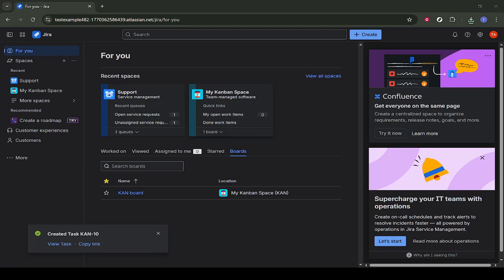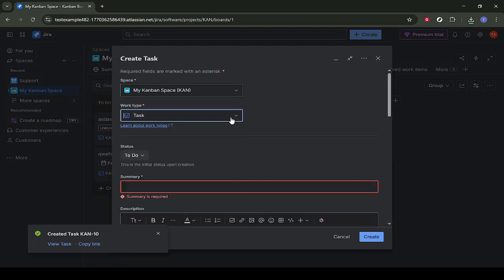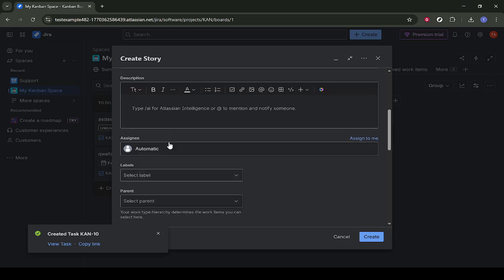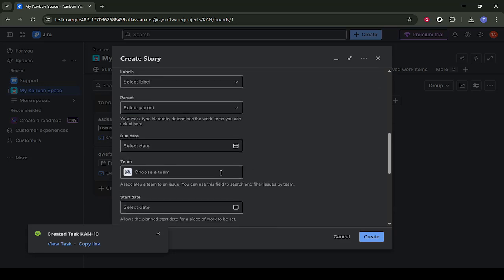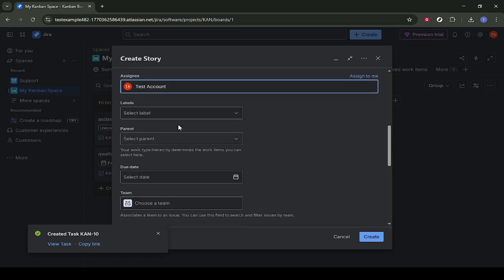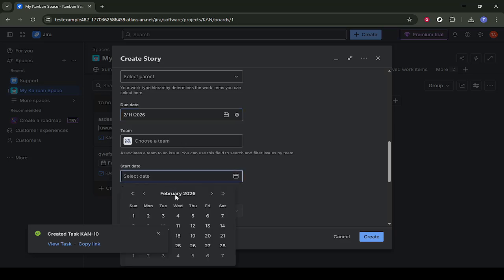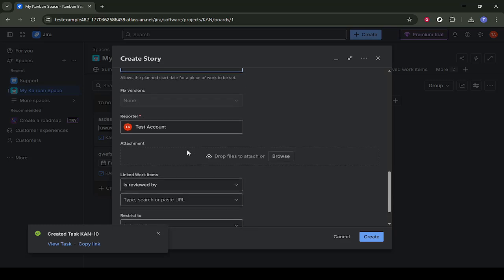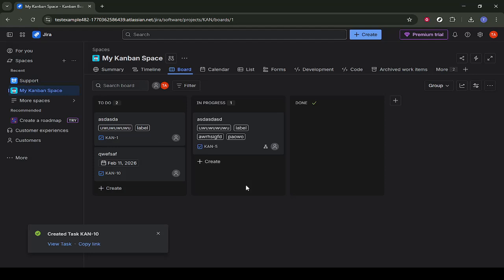How To Create A User Story In Jira [2026 Guide]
In today's video we cover: Jira tutorial, user story guide, create user story, Jira project management, agile user stories, software development, Jira best practices, user story examples, project management tools, Jira for beginners, agile methodology, user story template, Jira training, product backlog, sprint planning, task management, user story writing, Jira tips, agile project management

-Google Drive
-Google Meets
-Google Sheets
-Google Chrome
-Google Forms
-Google Gmail